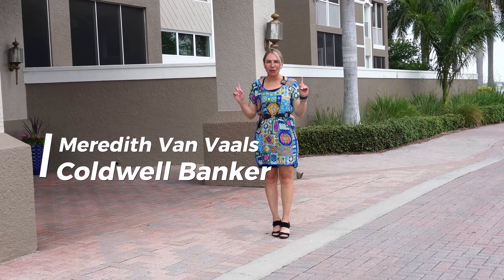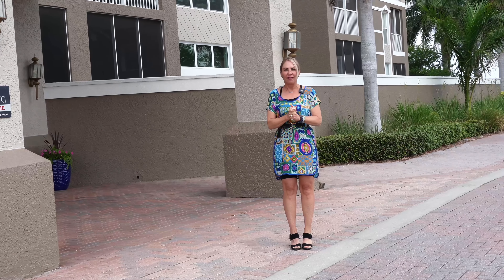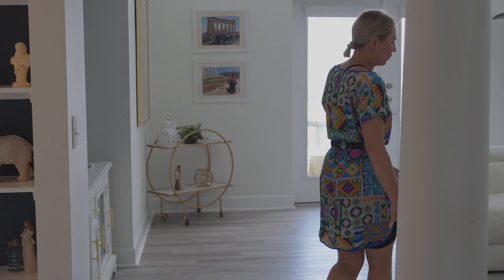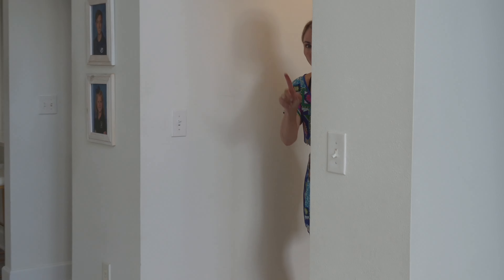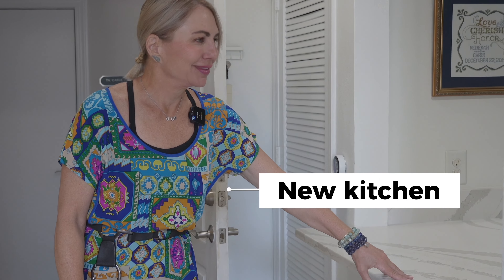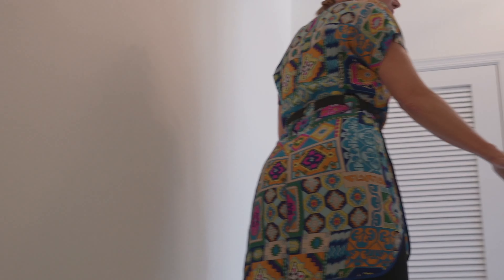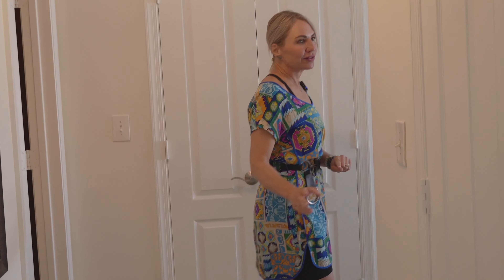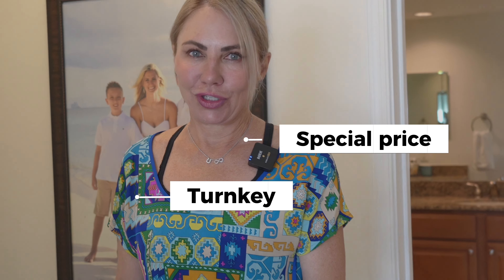Luxurious Waterfront Penthouse Tour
Explore this spacious, light-filled waterfront penthouse in a luxury high-rise. With 2 bedrooms, 2 baths, and a large bonus room, this home boasts vaulted 20-foot ceilings, new luxury floors, and a gourmet kitchen. Enjoy tranquil living with stunning water views and top-notch amenities, all within walking distance to downtown attractions. Perfect as a dream home or high-rent investment.

The modern, secure building offers everything you need, from ample storage and 2 secured garage spots to easy access to Twin Dolphin Marina with boat slips available. Can be sold turnkey.